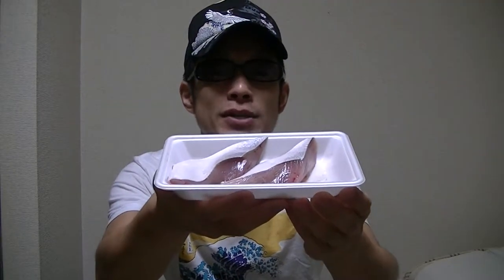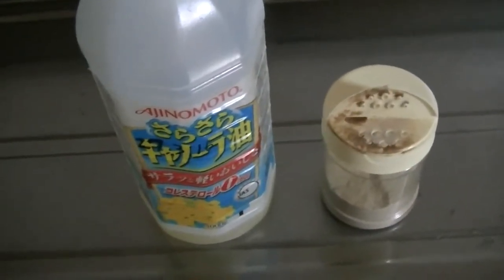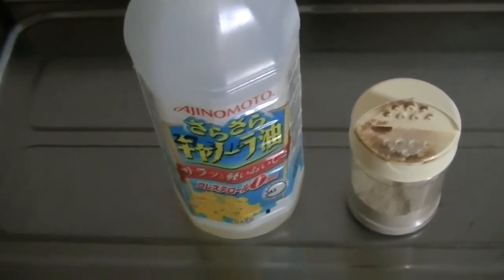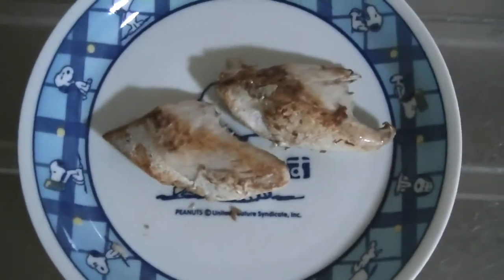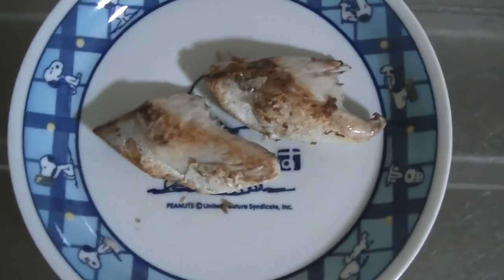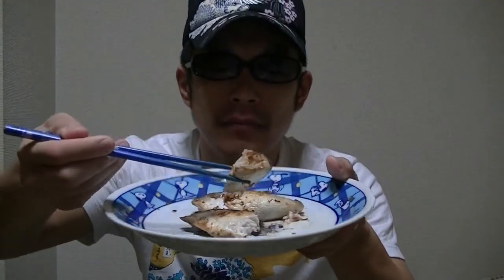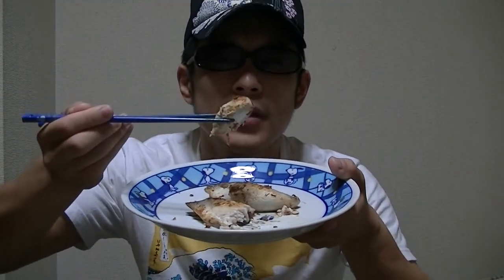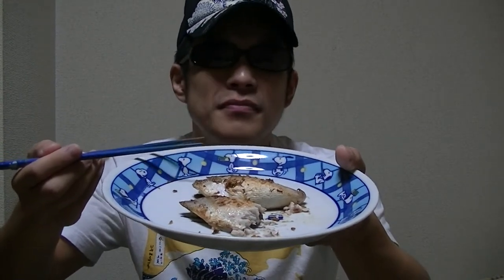Japanese sautéd yellowtails!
This video shows you guys Japanese sautéd yellowtails!
The word "yellowtail" means "buri" in Japanese.